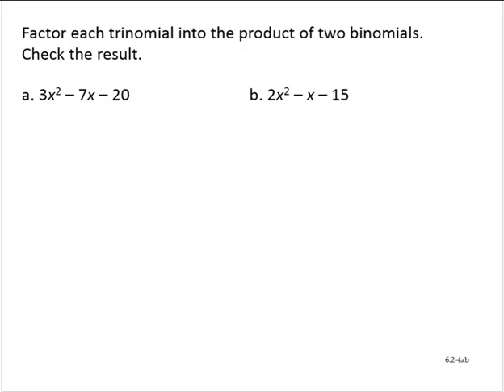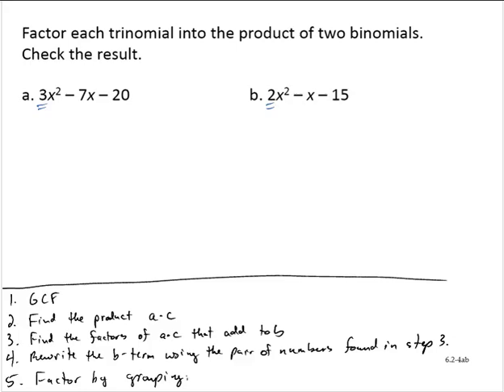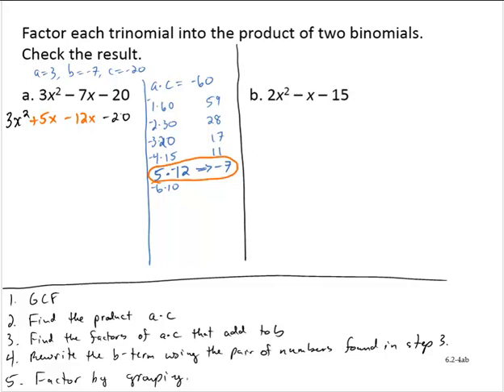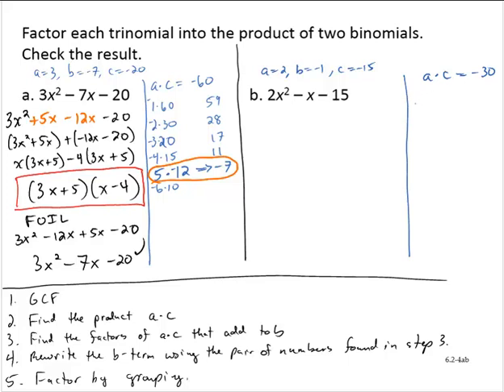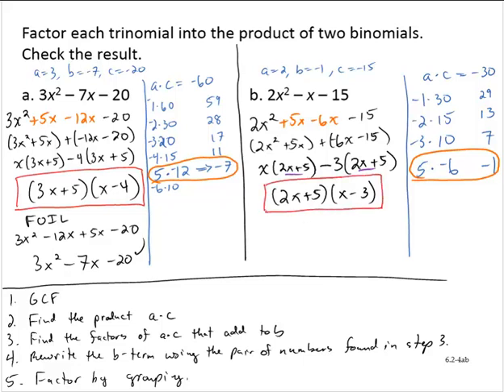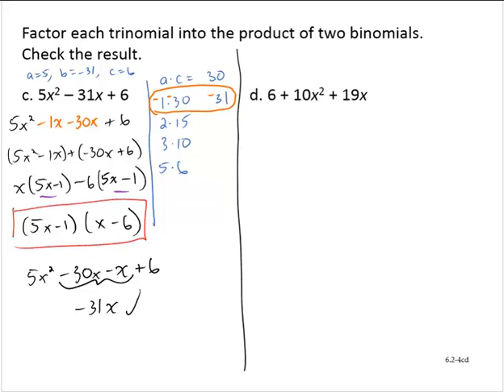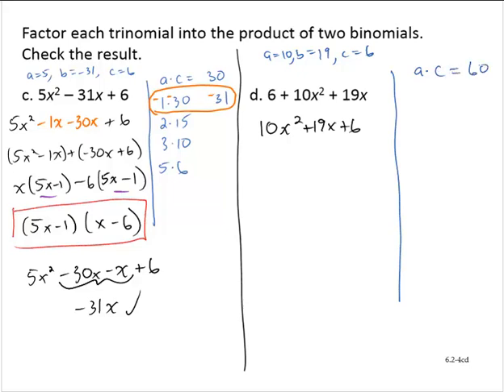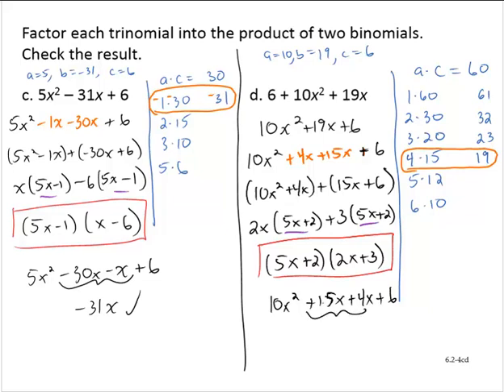BA Clark 6 2 4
Factor trinomials with lead coefficient not equal to 1.